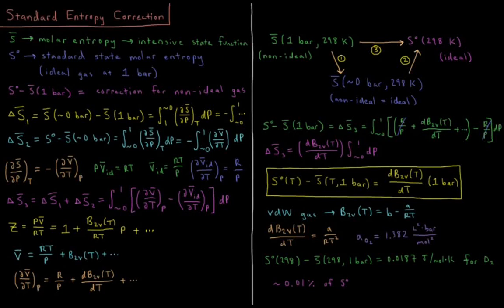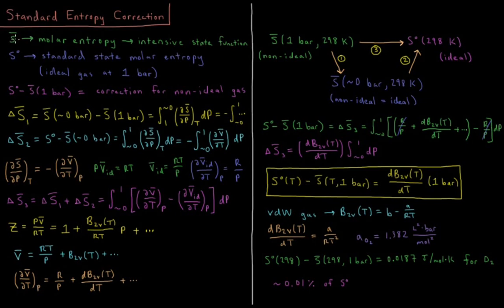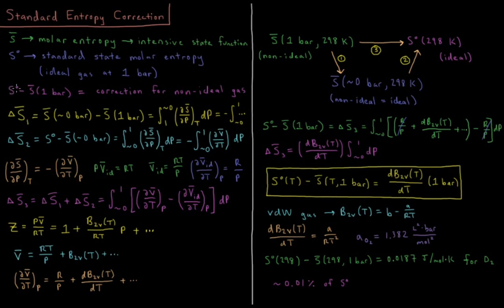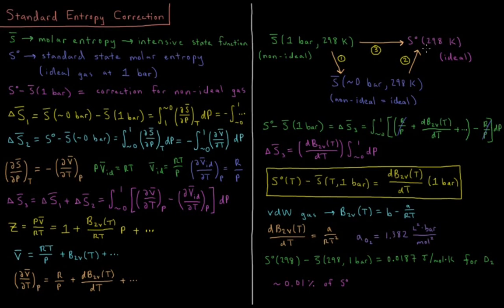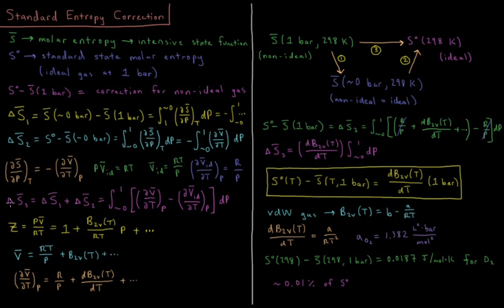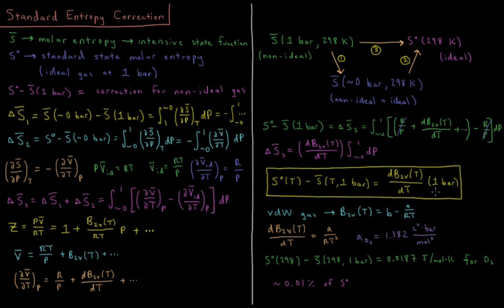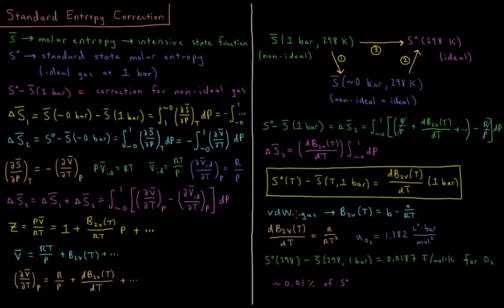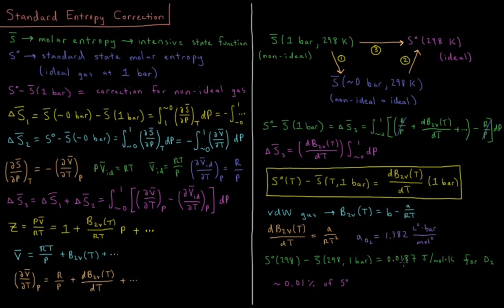Chemical Thermodynamics 6.7 - Standard Entropy Correction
Short lecture on the entropy change going from a non-ideal to an ideal gas under standard conditions.

The standard state of gas is an ideal gas at 1 bar of pressure. To correct for the entropy of a non-ideal gas, we first expand the non-ideal gas to nearly zero pressure, then compress it back to 1 bar as an ideal gas.

--- Video Links ---

--- Social Links ---

--- Equipment ---

Drawing Tablet: Wacom Intuos Pen and Touch Small

Drawing Program: Autodesk Sketchbook Express

Screen Capture: Corel Visual Studio Pro X